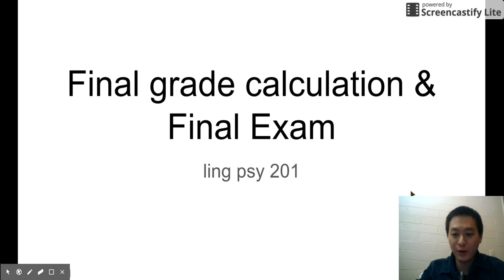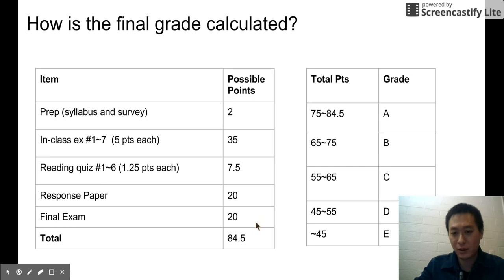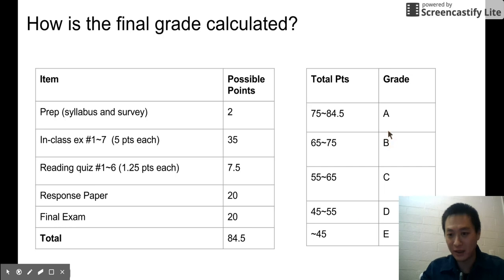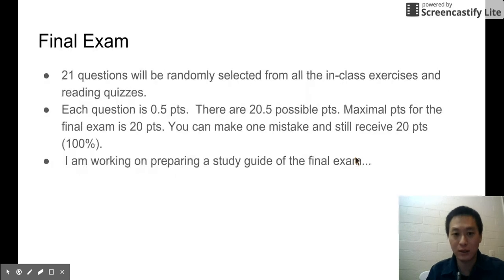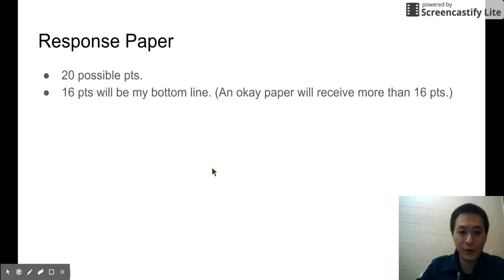Final grade calculation & Final exam